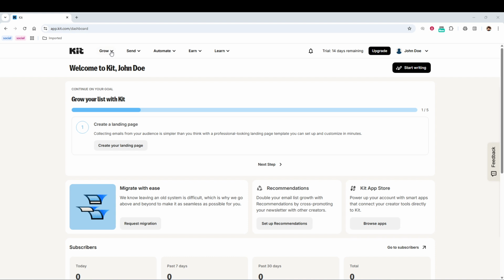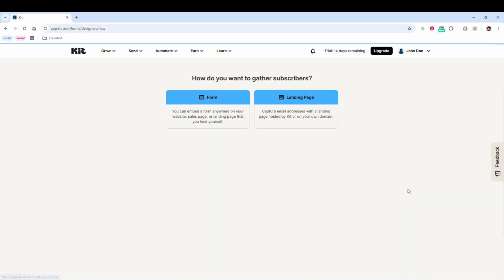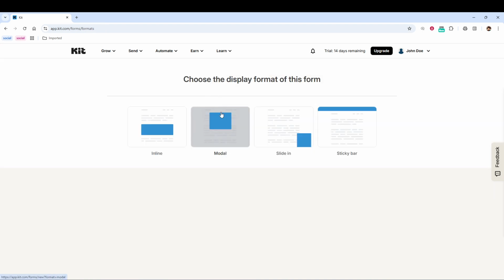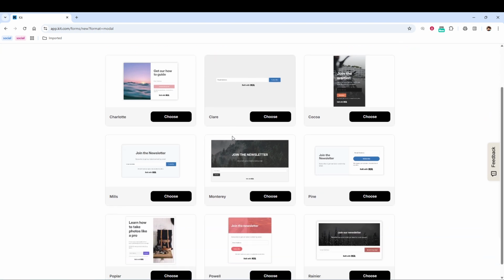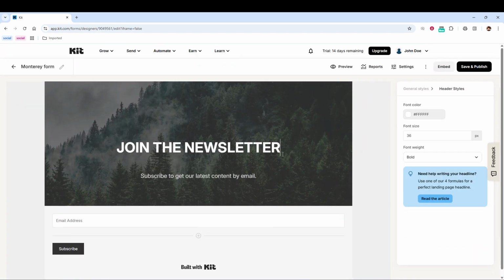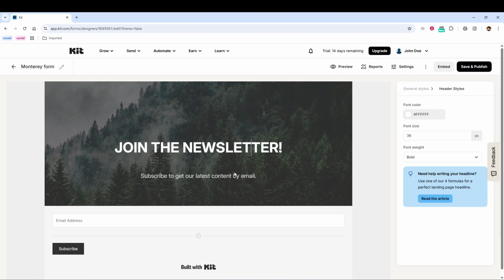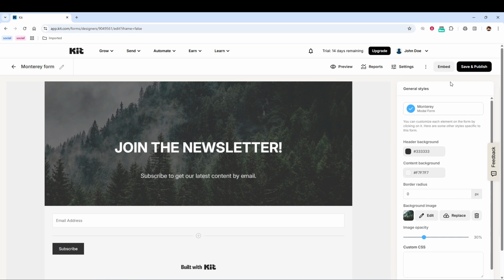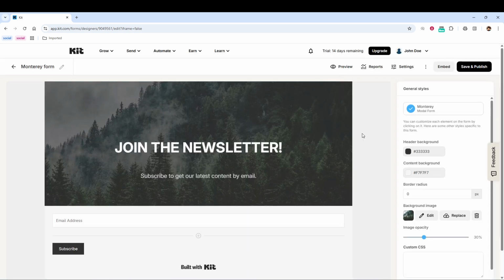How To Create An Opt In Form In Kit [2026 Guide]